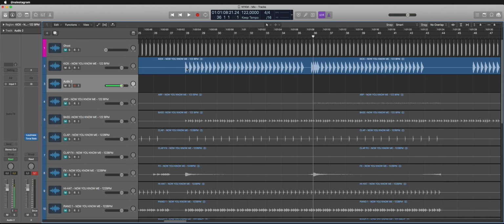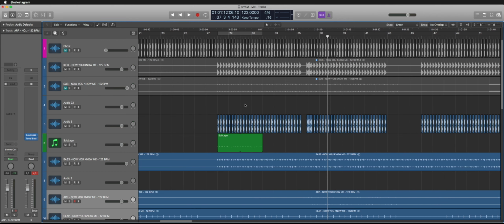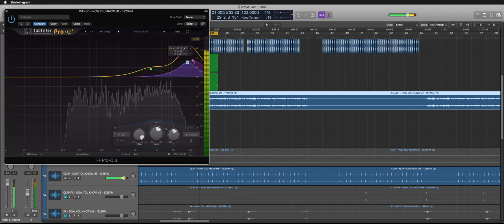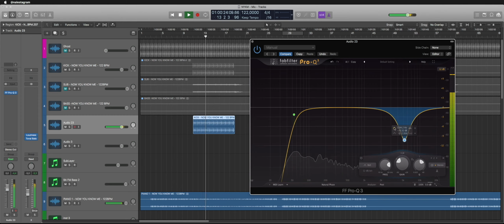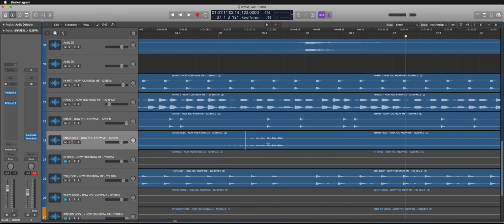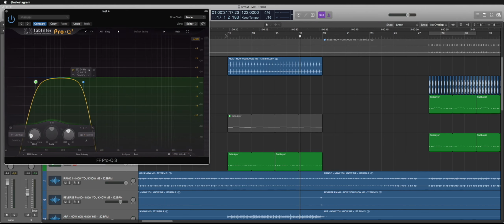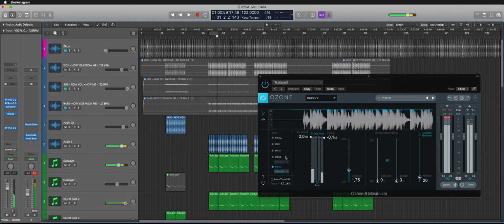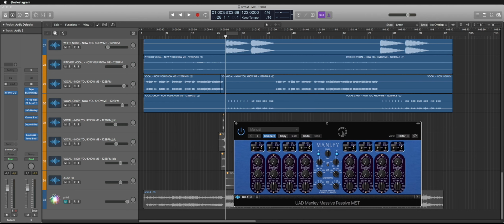Mixing a Piano House Track (JOEL - Now You Know Me)